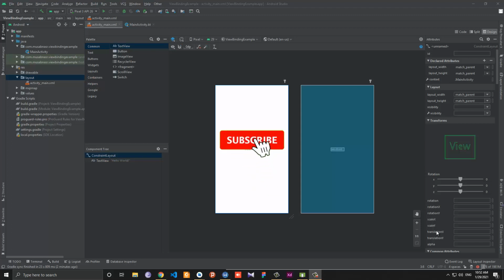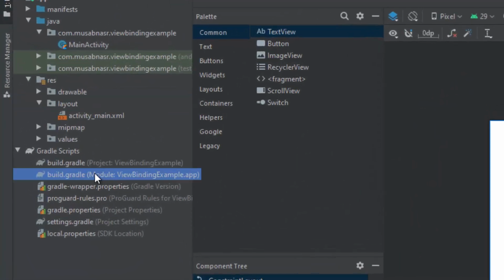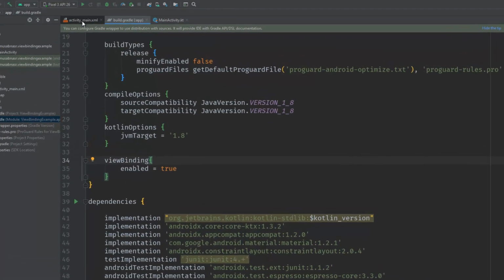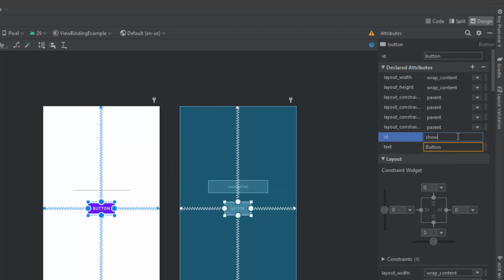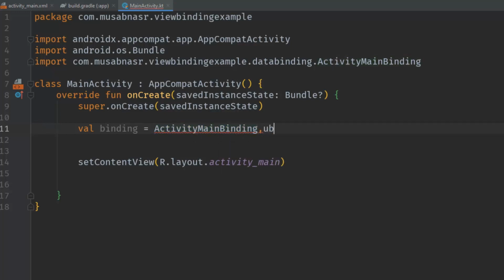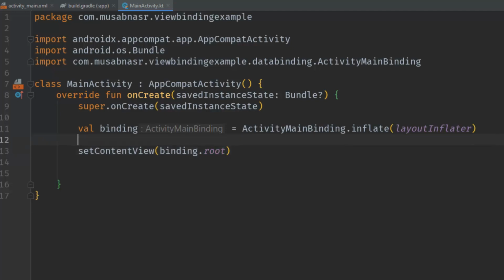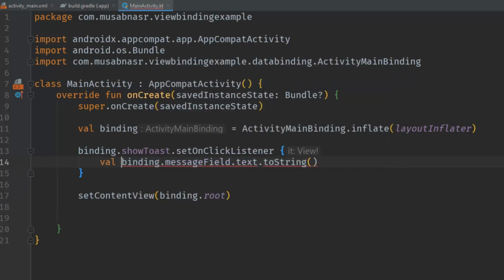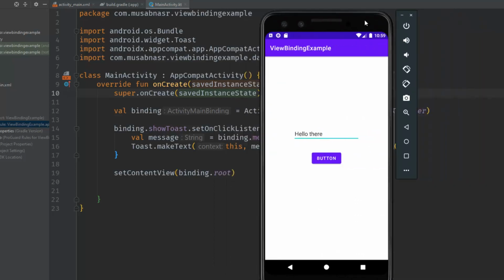View Binding - Replace findViewById - Android Studio Tutorial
In this tutorial I will show you how to replace findViewById with view binding generated classes to get reference to your views.